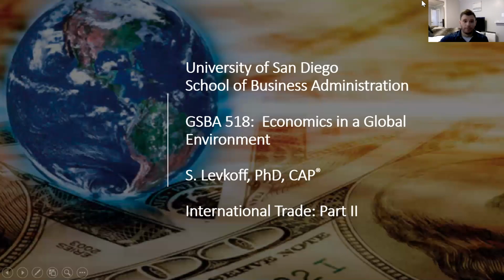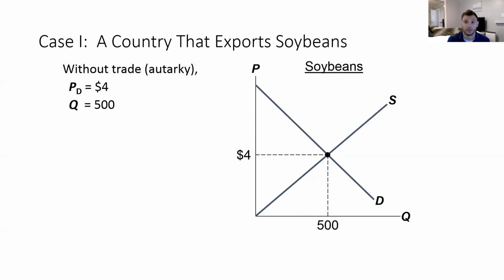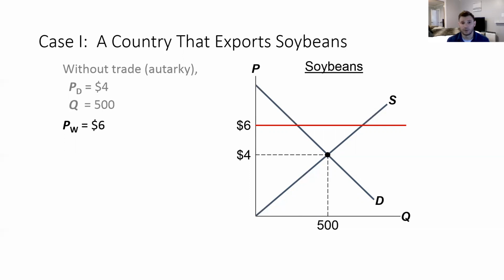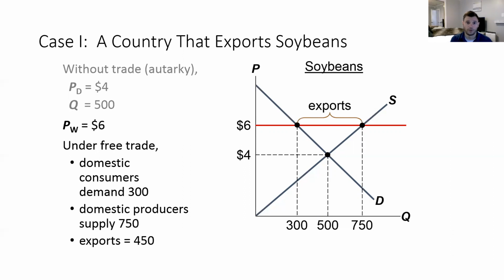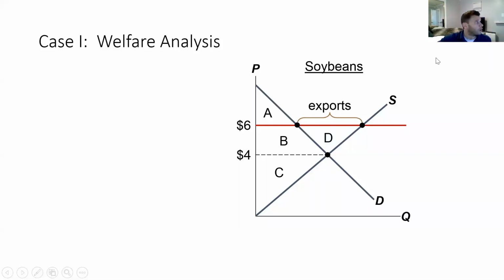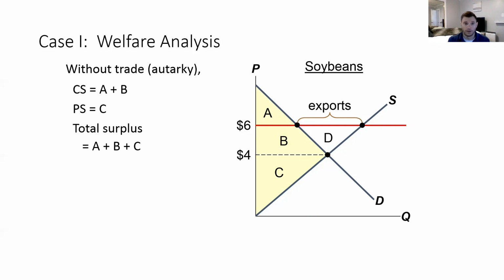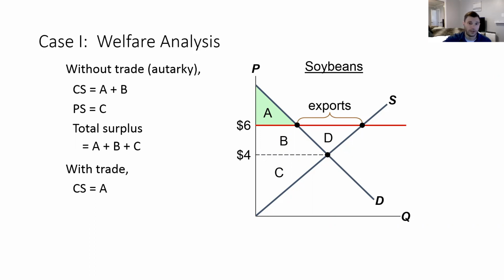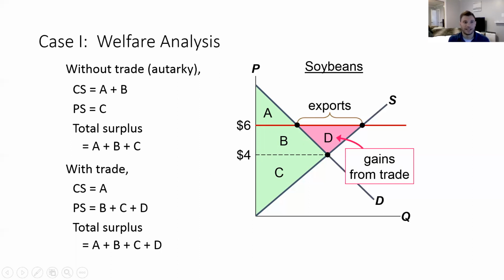International Trade II